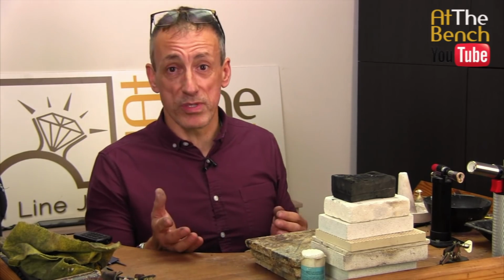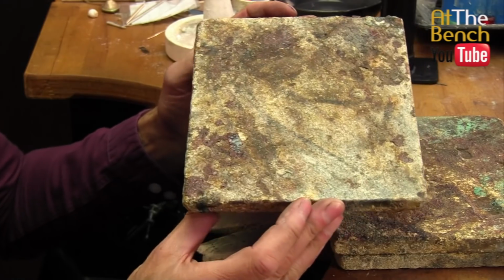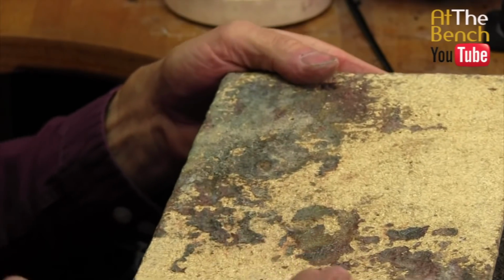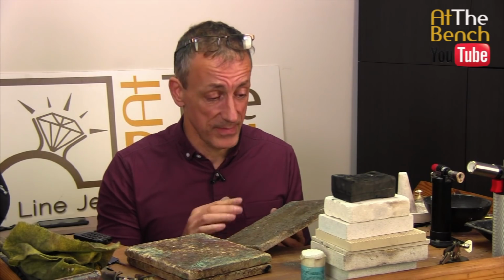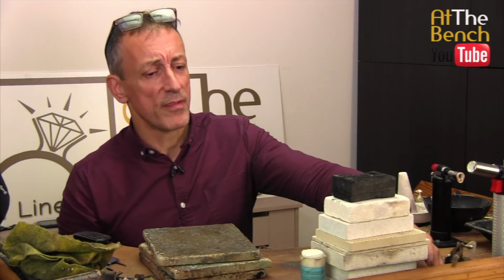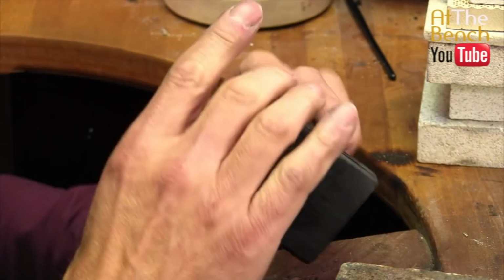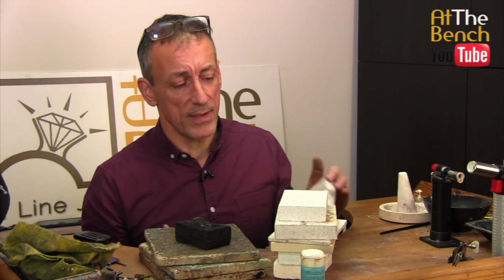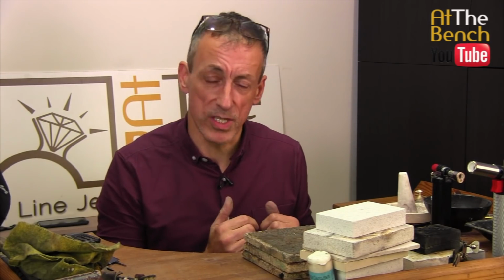After All These Years It's About Time To Retire